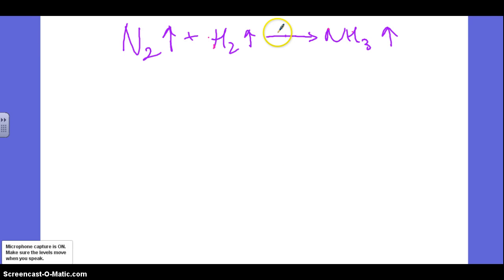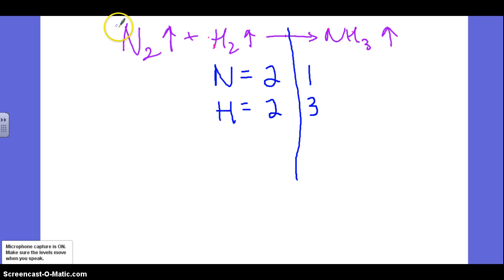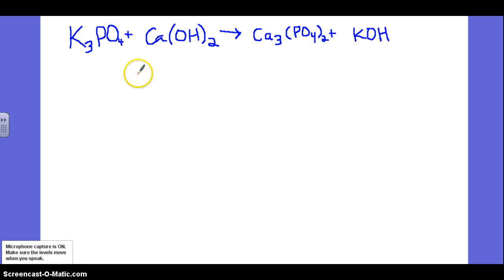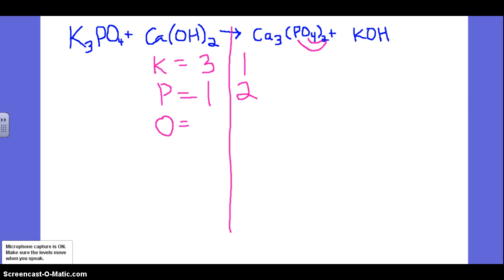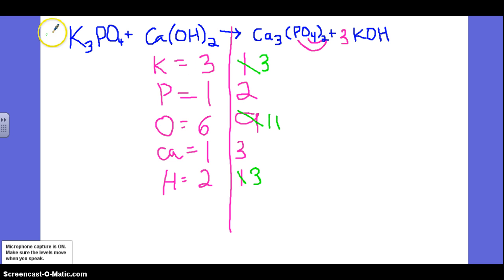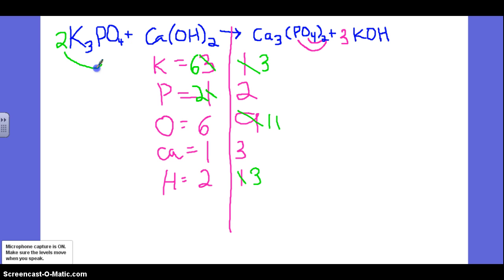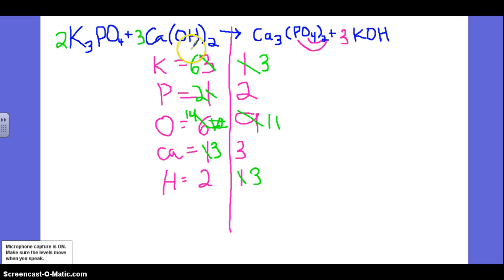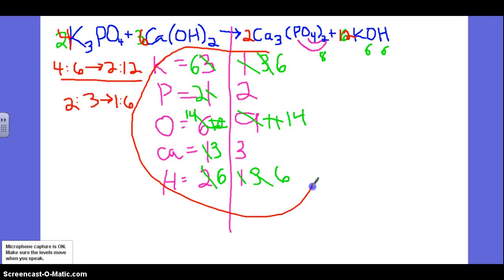How to balance reactions